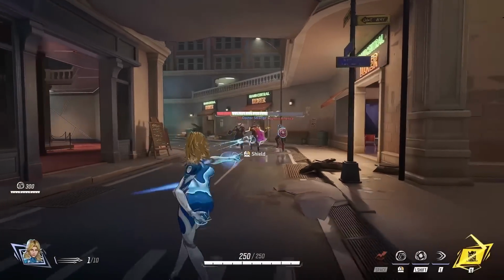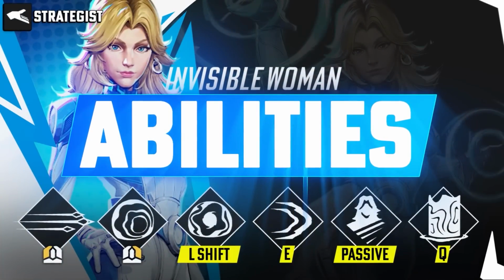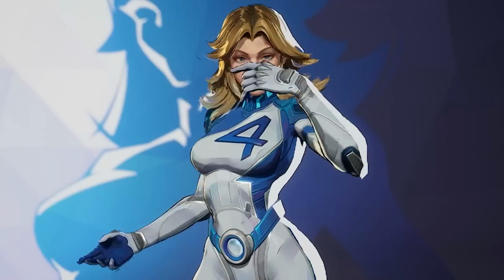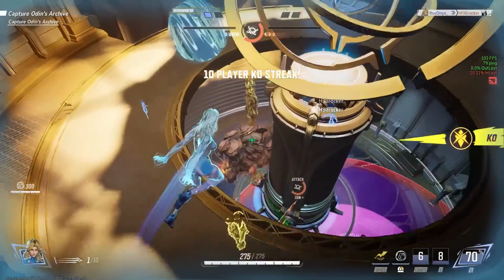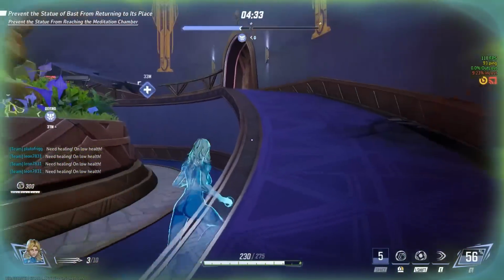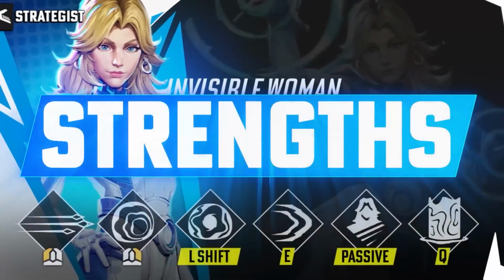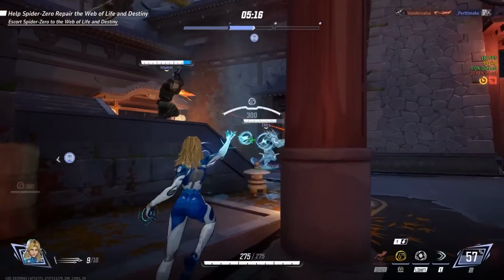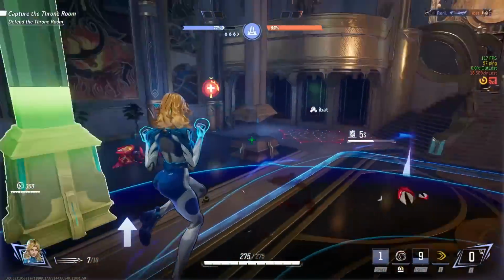The ULTIMATE Invisible Woman Guide | Marvel Rivals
Invisible Woman Guide for Marvel Rivals (Tips, Tricks, Combos, Playstyle, and More!)

Intro 0:00
Abilities 0:57
Strengths 6:30
Weaknesses 7:12
Outro 8:41